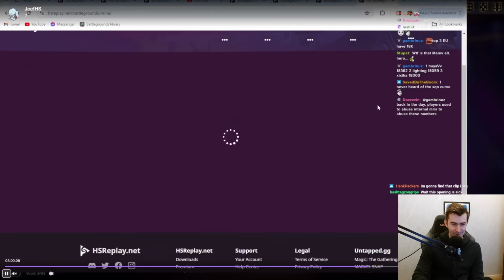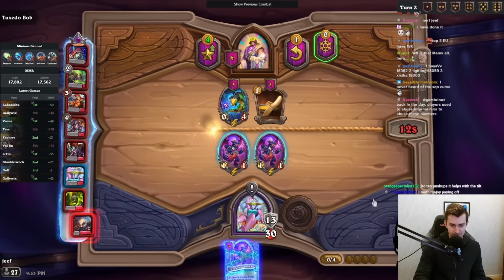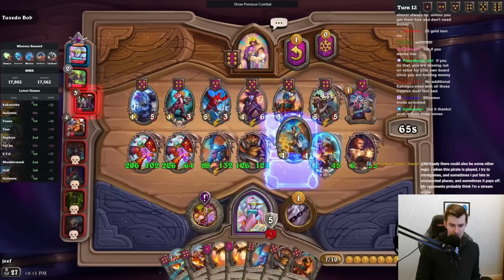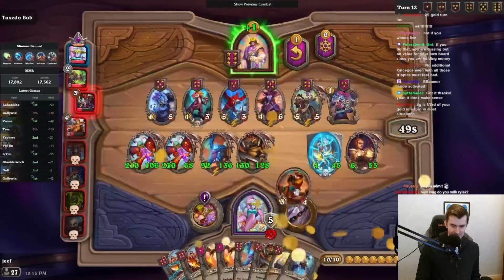Golden Moira gives INSANE Rylac value! ft @JeefHS | Hearthstone Battlegrounds Review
Hearthstone Battlegrounds - Shady Reviews an amazing game from top player Jeef!

00:00 Turns 1-3
02:05 Turn 4 Onward

🡆 Podcast or HS BG podcast on your preferred platform.

Some random words for the algorithm:
Hearthstone Battlegrounds Gameplay Extra Itsben321 Slysssa Kripparrian Dogdog Savjz Rdu RegisKillbin HysteriA Sasuke Sama Asmodai Kibler Funny Moments Guide Tutorial Tips Strategy Bofur_HS Zeddy XQN ixxdeee Slysssa Dekkster Trolden Rarran